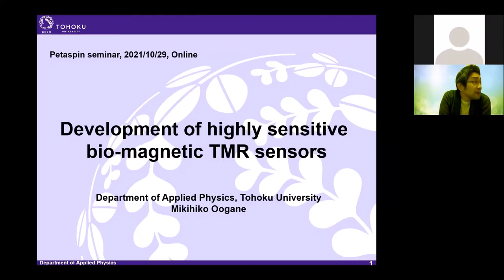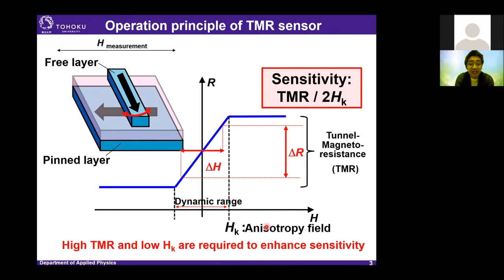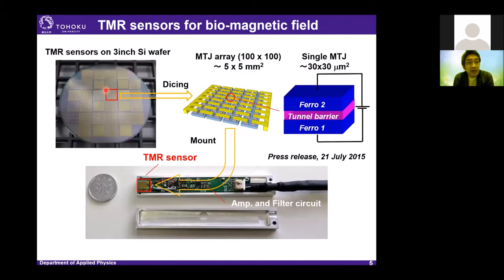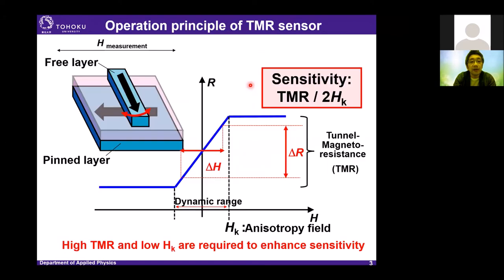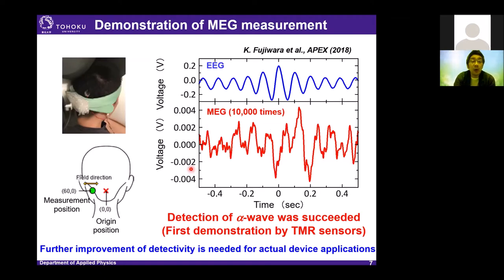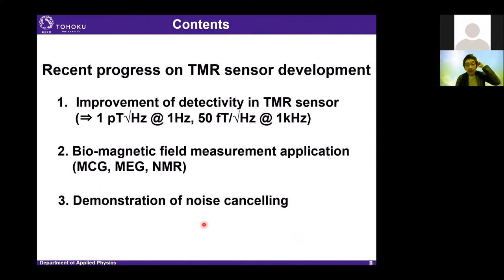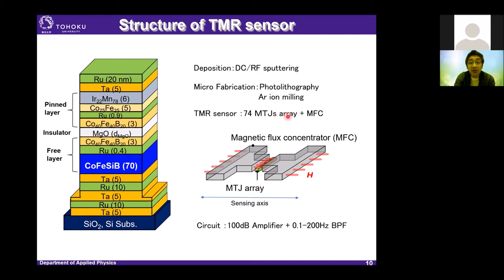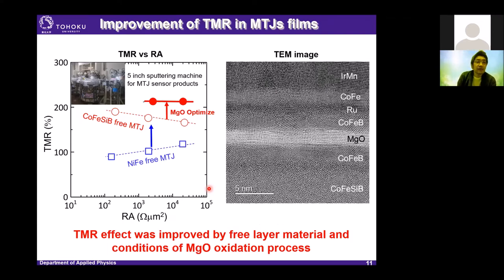Mikihiko Oogane, Tohuku University, Japan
Development of highly sensitive TMR bio-magnetic sensors.

Talk given in a virtual seminar serie organized by the IEEE Magnetics Society – Italy Chapter in the year 2021.